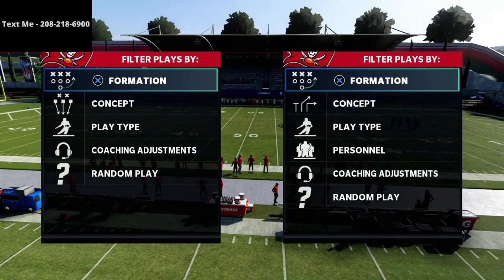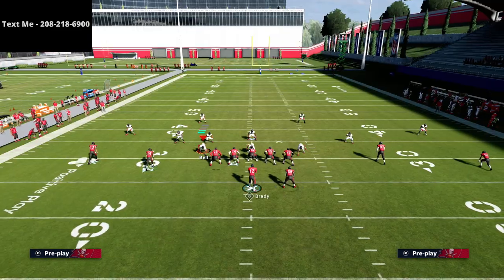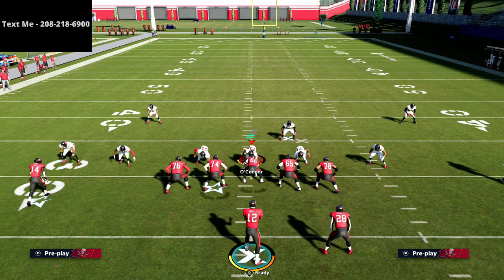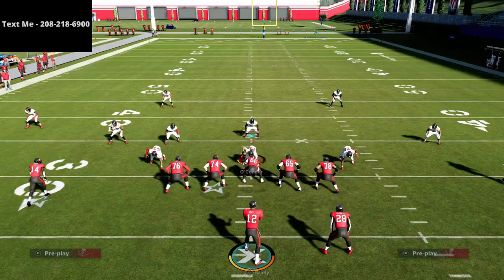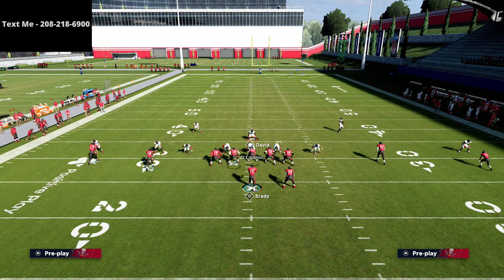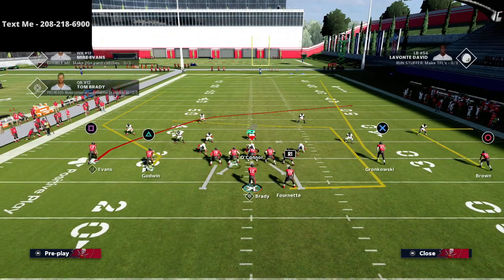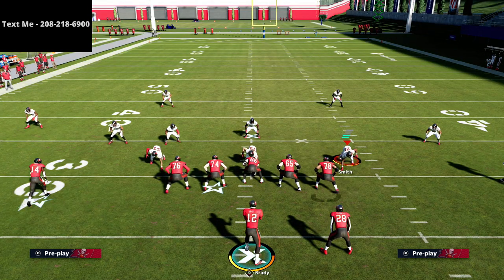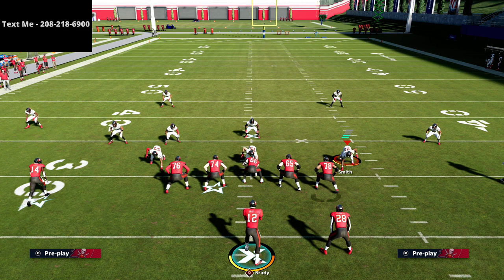Madden 21 - How TD Barret Runs The Best Baltimore Spread In The World| Baltimore Ravens Free Guide